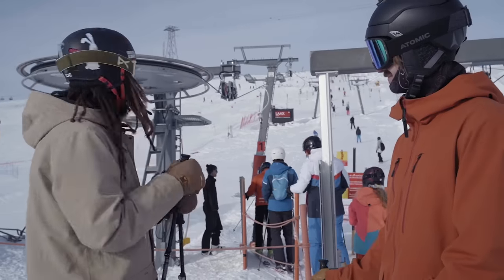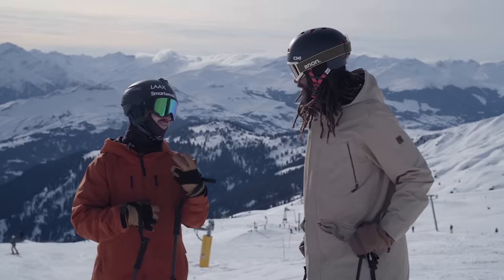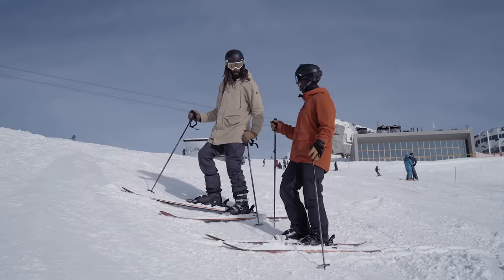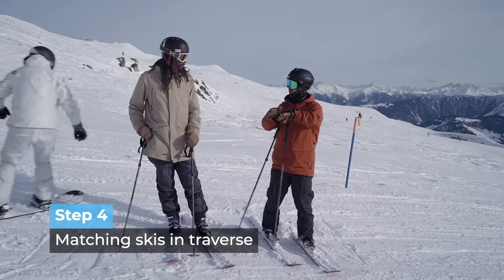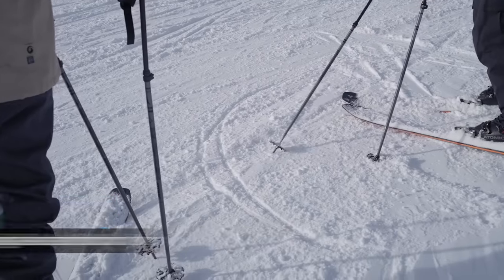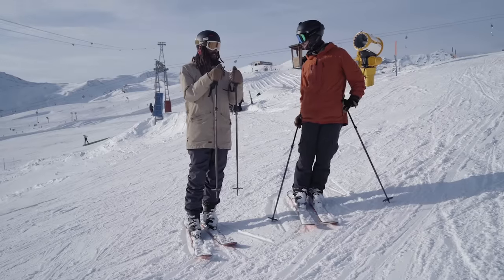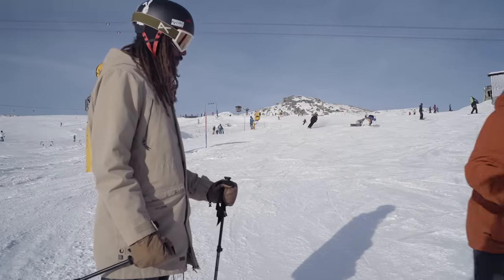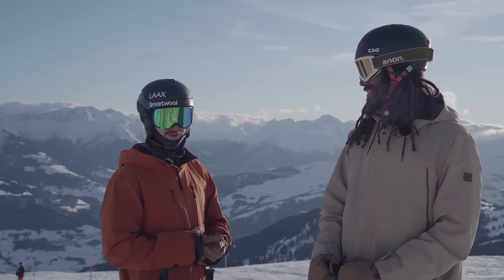How to Ski in One Day | Beginner Learns Parallel Turns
In this how-to ski tutorial, we continue teaching Osman how to ski. At the start of the video, the beginner had just learned plough turns and to be able to do parallel turns we teach him step by step. We start teaching him how to traverse on skis, side slip, then we start skiing faster on steeper slopes, then we gradually make him match the skis higher and higher up in his snowplough turns. By the end of our 2h session, he was skiing parallel but on and off back-seated depending on how fast he was going. If you catch yourself skiing back-seated stop skiing jump a few times to find that good skiing posture then continue skiing a bit slower than before if fear is what is making you skiing leaning back.

00:55 Step 1: Traversing
01:57 Step 2: Side slipping
02:47 Step 3: Explore new terrain
03:34 Step 4: Matching the skis in traverse
04:15 Step 5: Matching skis at the end of the turn
05:56 Step 6: Starting turn with the feet. (Garlands)
07:02 Step 7: Complete parallel turns